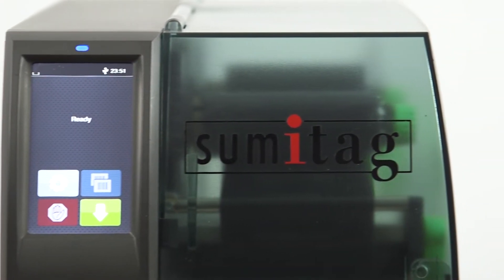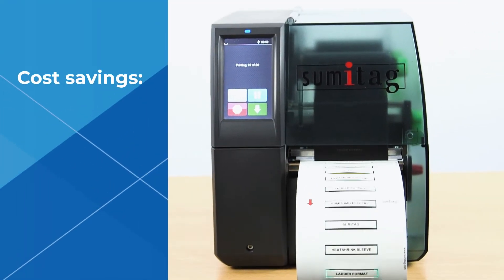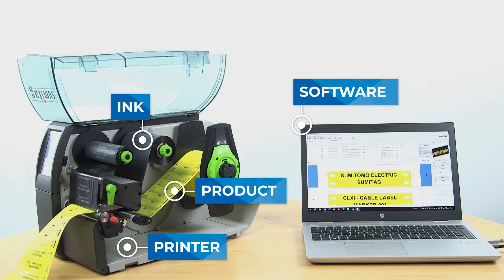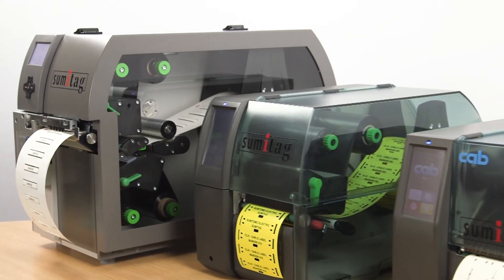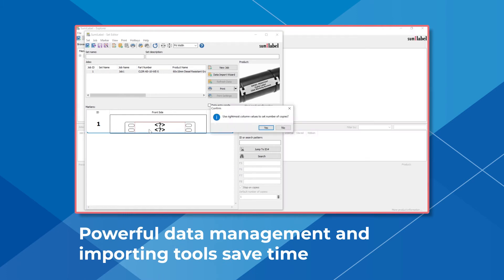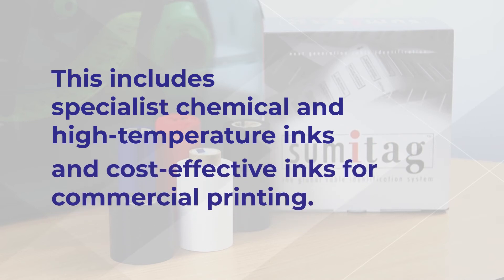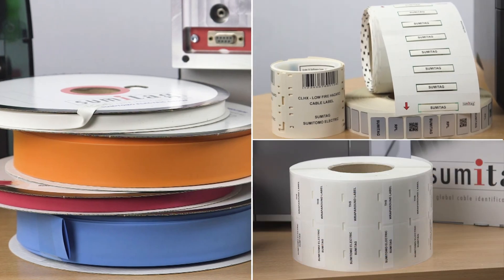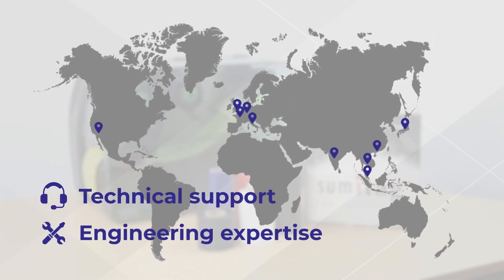SUMITAG Marking System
SUMITAG is a comprehensive label marking system designed to enable the self-production of high-performance cable markers, cable sleeves, panel labels, wrap around labels and adhesive labels.